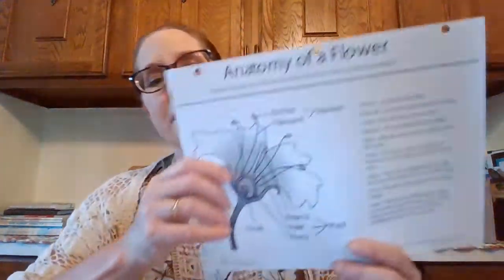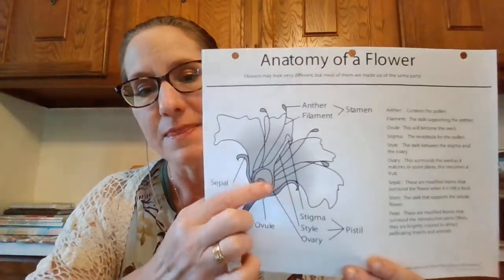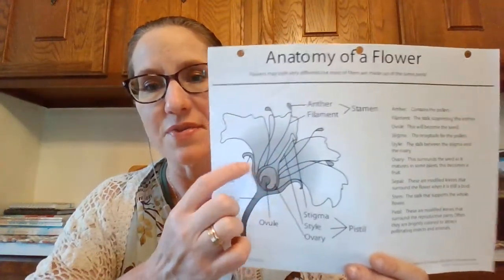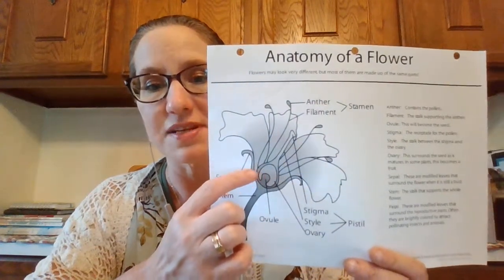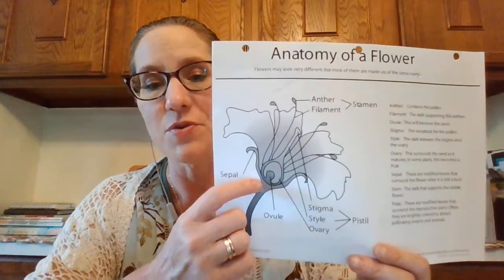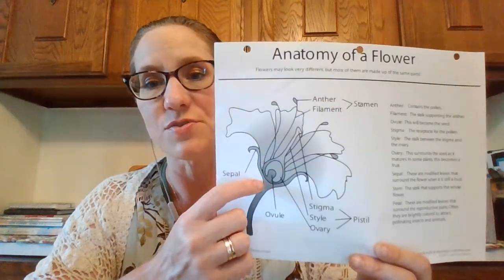Anatomy of a Flower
Packet: Anatomy of a Flower